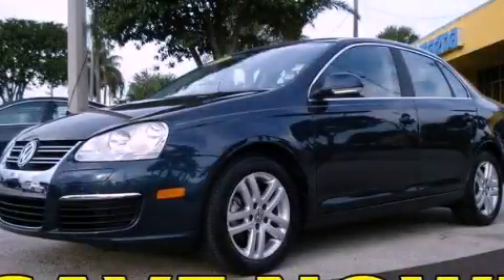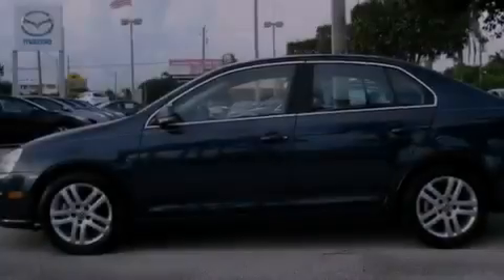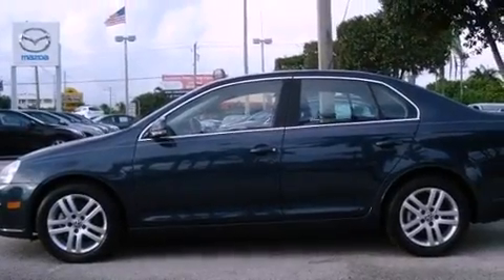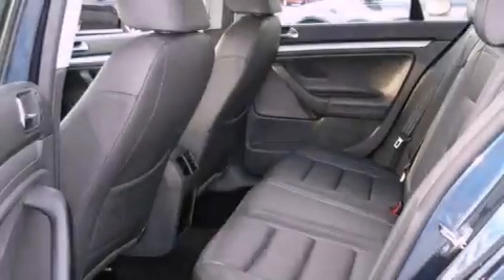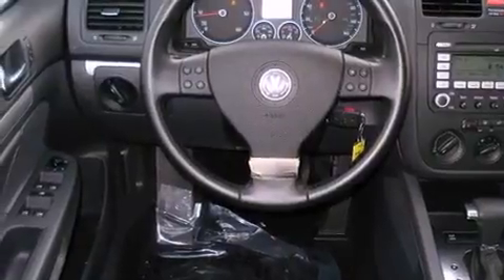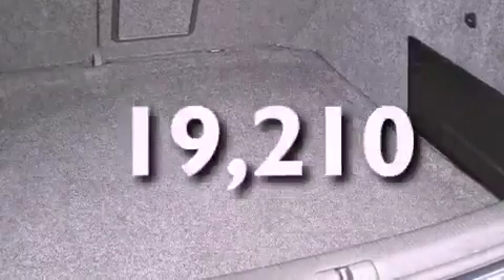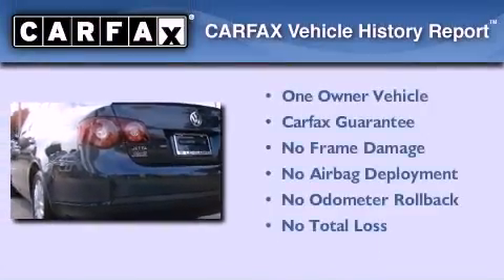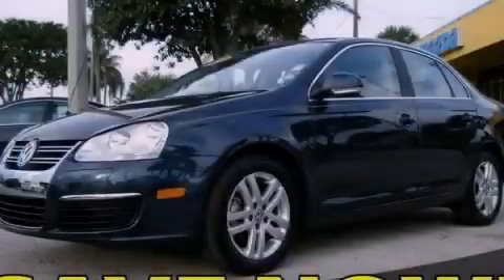2009 Volkswagen Jetta Sedan Miami FL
Year : 2009
 Make : Volkswagen
 Model : Jetta Sedan
 Engine : turbocharged diesel i4 2.0l/120
 Trans . : automatic
 Exterior : blue
 Miles : 19,210
 Interior : black

 Lehman Mazda

 2009 Volkswagen Jetta Sedan Miami FL